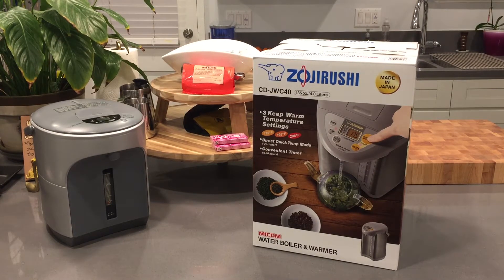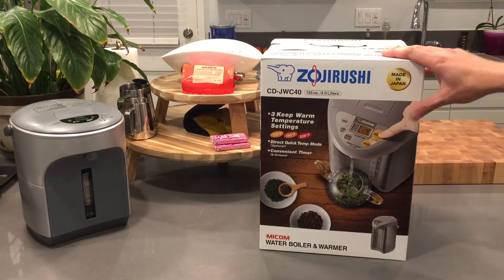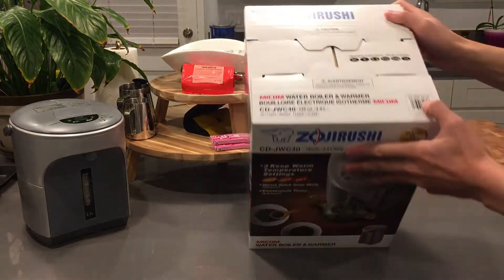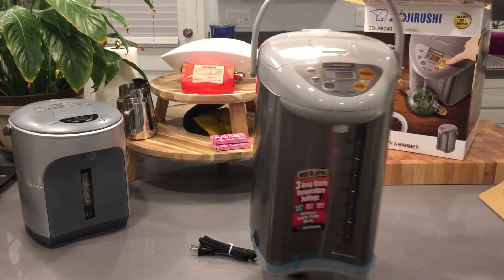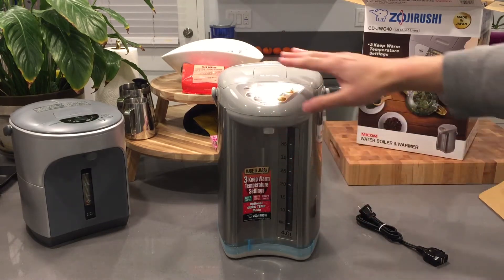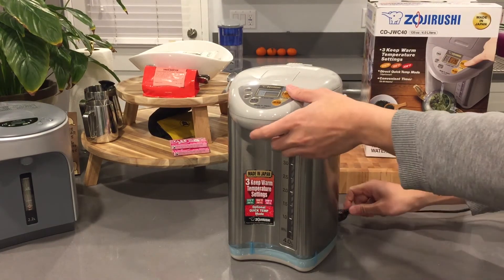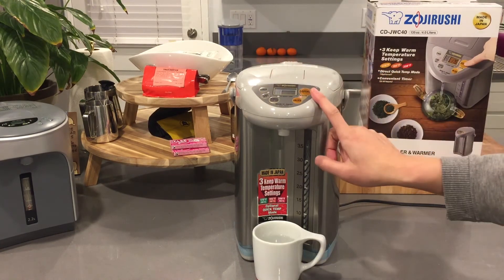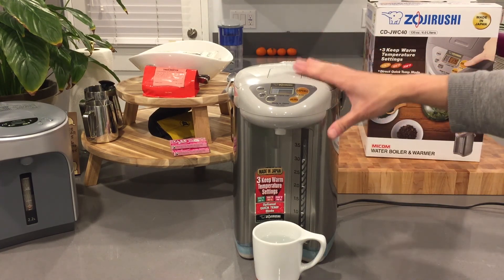Zojirushi CD-JWC40 Micom Water Boiler and Warmer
Unboxing and setup of the Zojirushi CD-JWC40HS.
3.0L (CD-JWC30HS)
40L (CD-JWC40HS)

If you are looking for a hot water boiler, warmer or kettle then I suggest you give the Zojirushi a look. Especially this model which is new and Made in Japan!